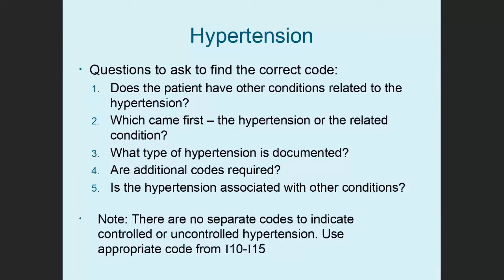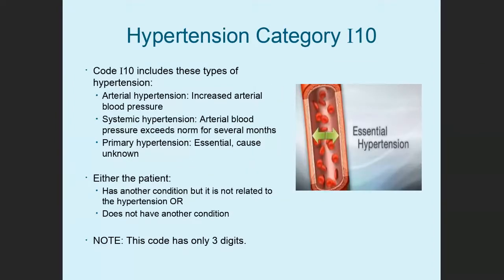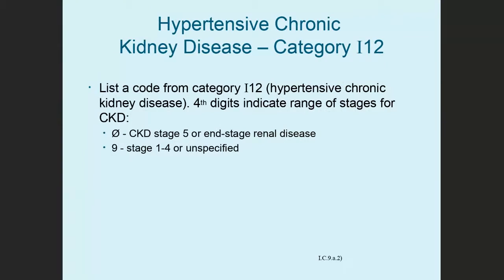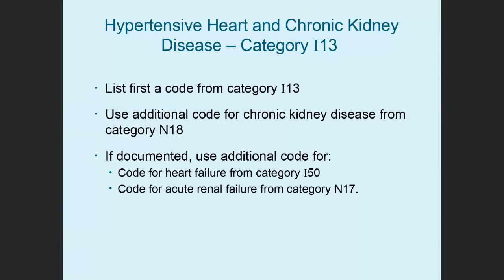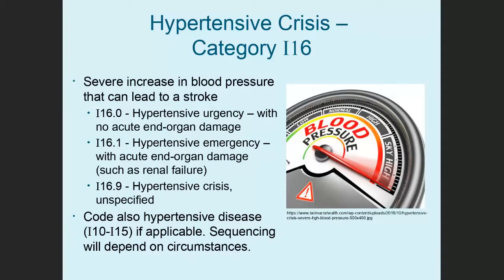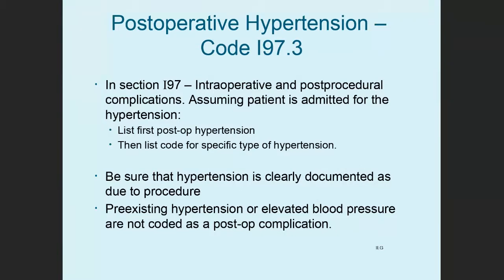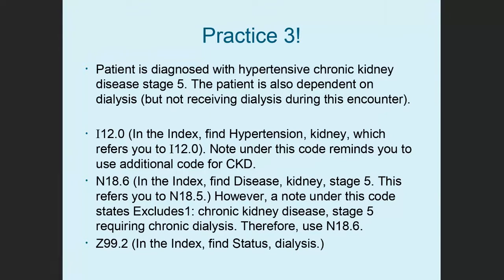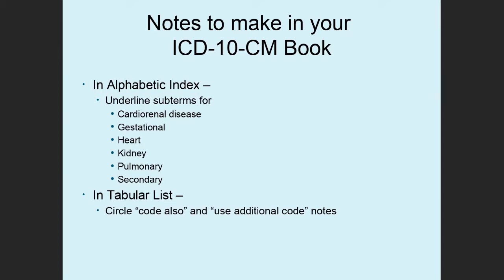ICD-10-CM: Hypertension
This presentation discusses ICD-10-CM medical coding for hypertension. It describes the different types of hypertension, with guidelines and coding for each.
The video discusses essential hypertension, secondary hypertension, hypertensive heart disease, hypertensive chronic kidney disease, hypertensive heart and kidney disease, hypertensive crisis, postoperative hypertension, transient hypertension, hypertensive retinopathy, hypertensive cerebrovascular disease, gestational hypertension, and pulmonary hypertension.
This presentation is based on the book ICD-10-CM Coding Guidelines Made Easy.

0:00 - Introduction
1:56 - Which came first?
3:04 - Types of Diabetes
4:09 - Type I10
4:44 - Type I11
6:20 - Type I12
9:32 - Type I13
10:41 - Type I15
13:31 - Type I16
14:28 - Type I27
16:18 - Type I97
17:02 - Transient HTN
17:54 - Additional Codes
20:15 - Other Conditions
22:13 - Notes for your ICD-10 Book